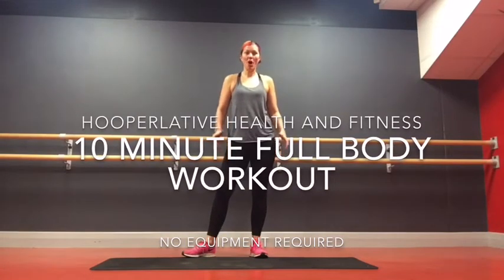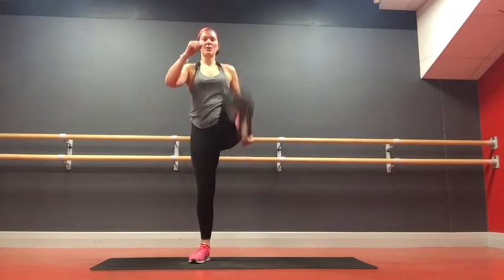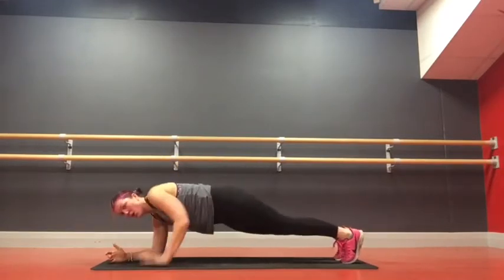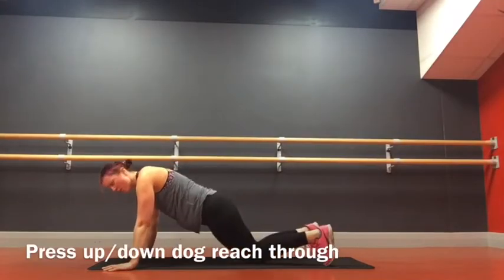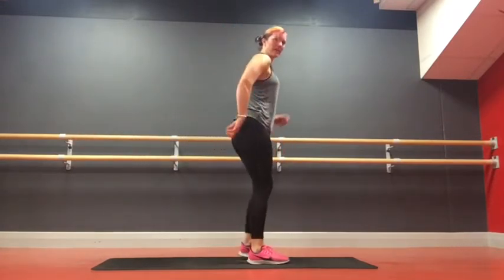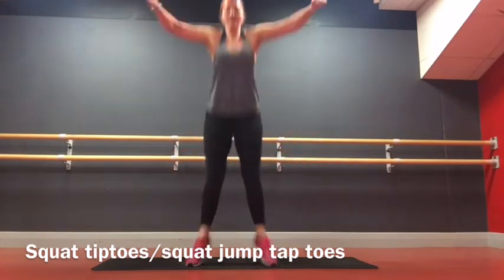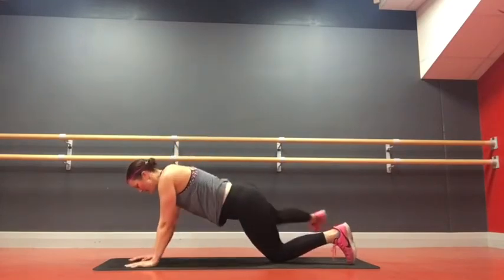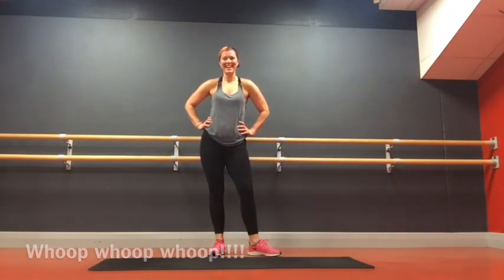10 minute at home workout. No equipment required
10 exercises, 10 minute, high intensity workout with loads of intensity options.